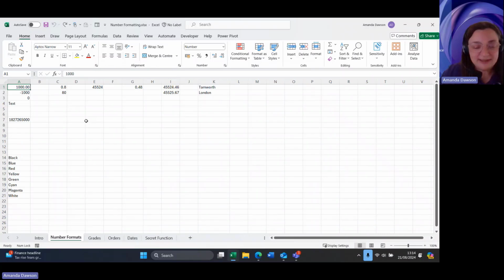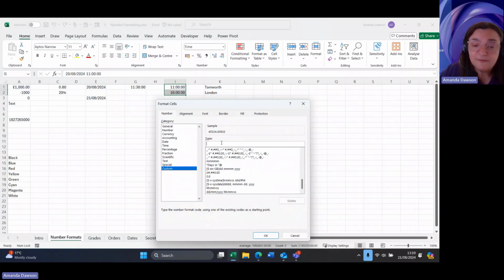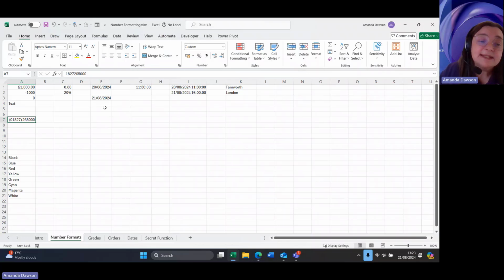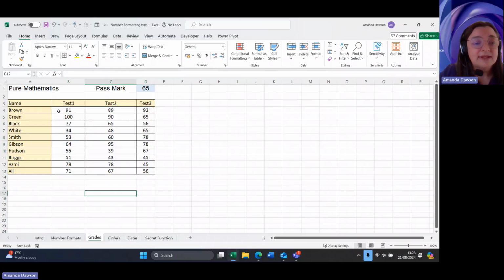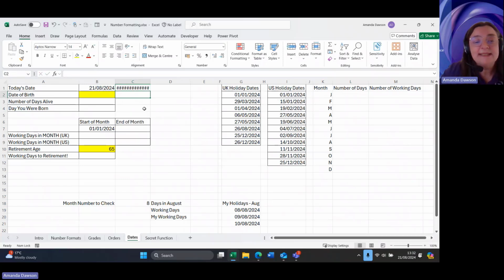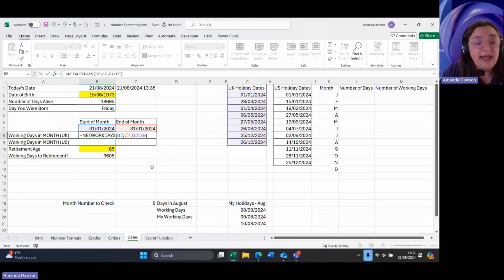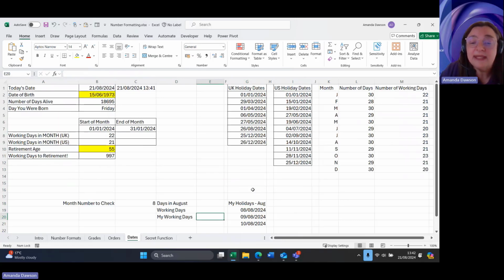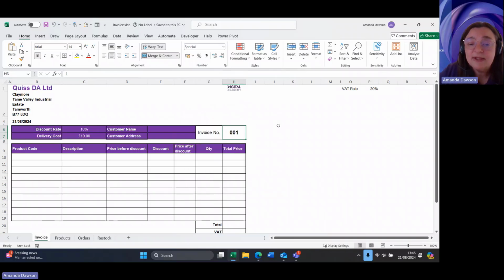Digital Academy Webinar: An Introduction to Excel Number Formatting & Date Functions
Who is it for? Anyone who manages, updates or creates spreadsheets. It would be helpful if you understand relative, absolute and mixed references prior to attending.

What will I learn? How to use number formatting to display your data correctly, from keeping leading zeros to why dates aren’t actually dates and a few functions for working with dates to help solve problems like how many days are in the current month or how many working days between dates.

How will it help me? Understanding the different types of data, and the best way to display it, is key to providing information from data. Dates are often the basis for analysis and forecasting and you can build on this knowledge to create dynamic spreadsheets and dashboards.